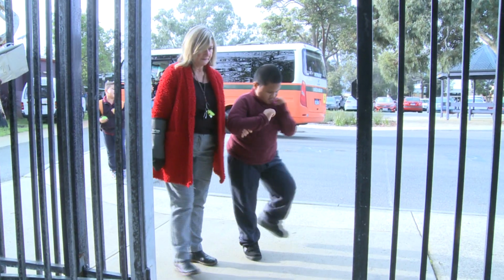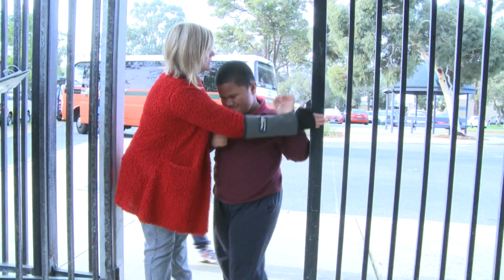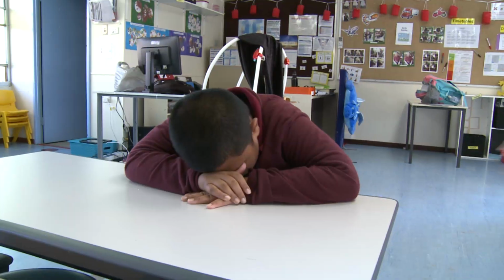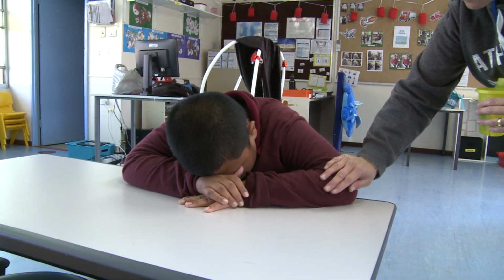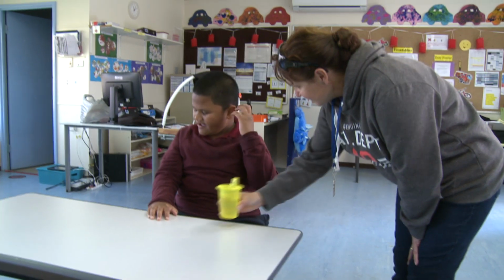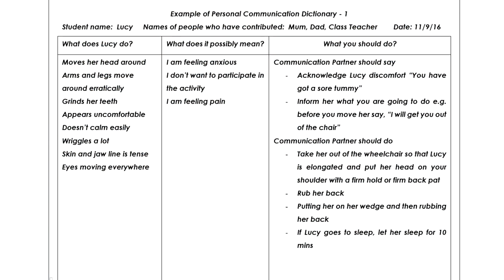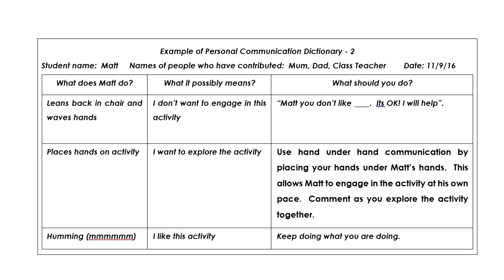Comm Video Final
Developing Communication Skills of Pre-Intentional and Intentional Communicators